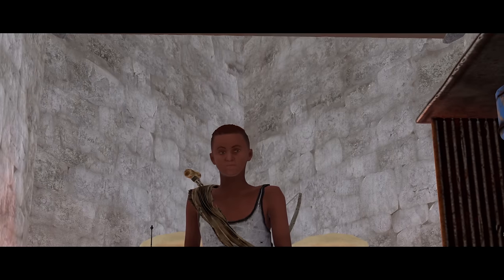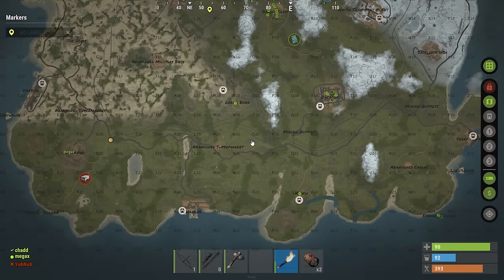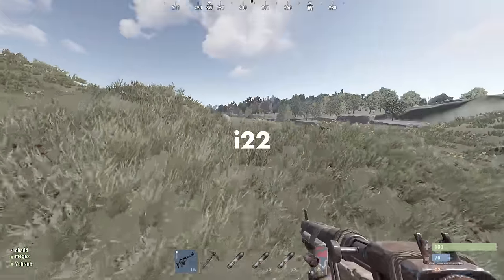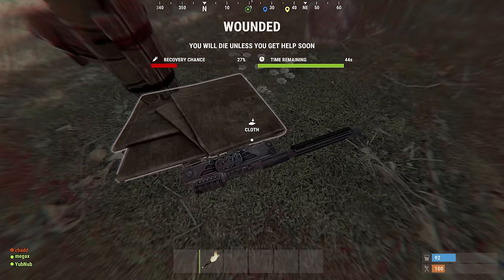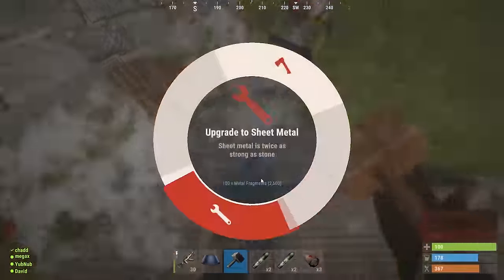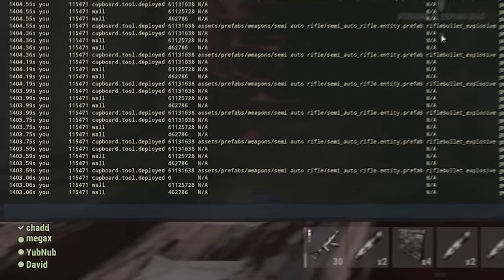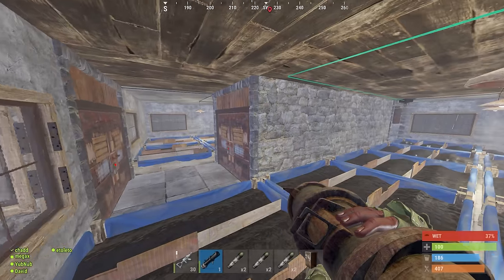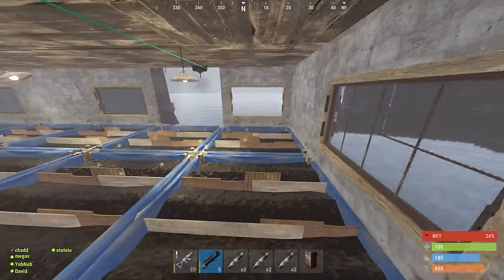THE UNEXPECTED ADVENTURE | RUST MOVIE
💰Free $0.50 with code Maikelele💰
This adventure was completely different from other wipes and honestly it was probably the most fun wipe I've had in a while.
Great progression with everything from pvp, raiding, raid defence and much more.

Teammates:
YubNub
David

Edited by: Elias

The only aim in Rust is to survive - Overcome struggles such as hunger, thirst and cold. Build a fire. Build a shelter. Kill animals and last but not least protect yourself from other players.